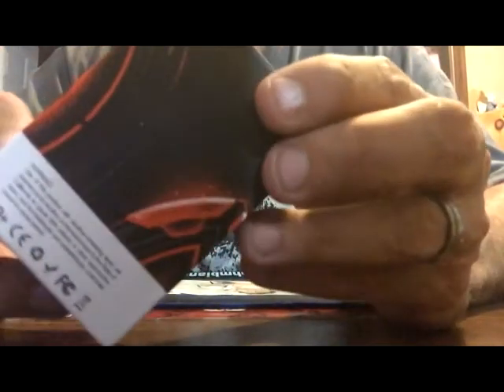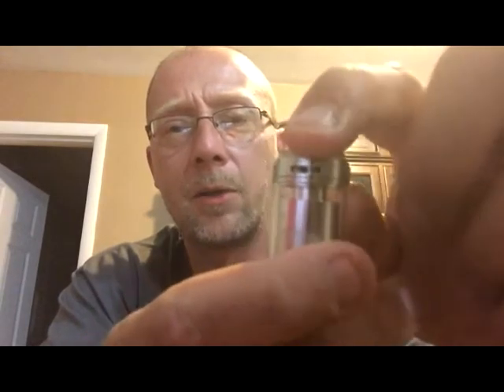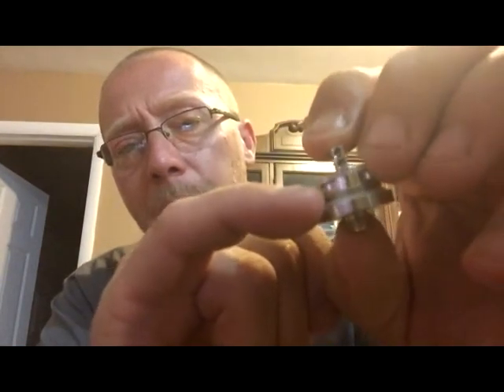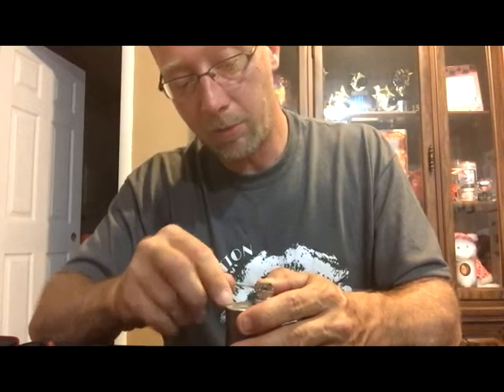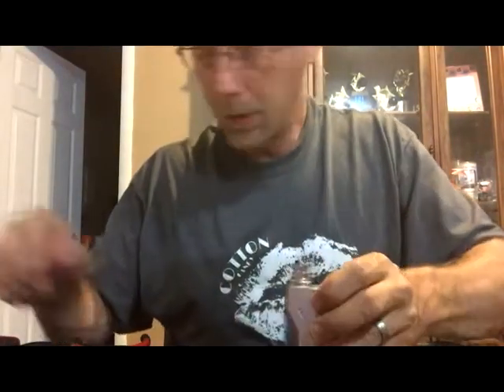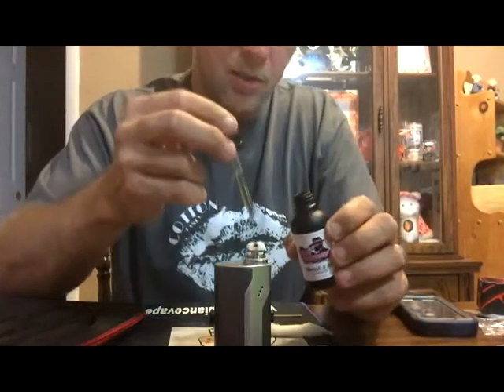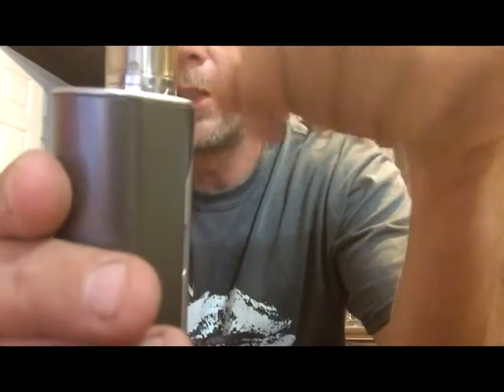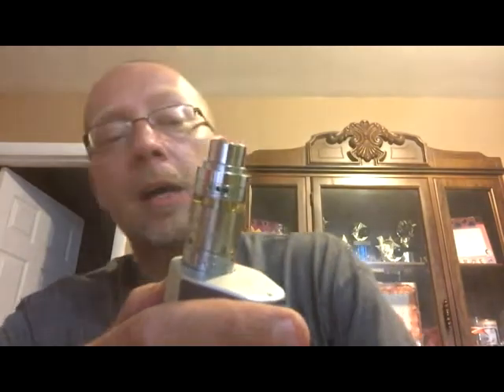Sapor RTA Reviewby American Vape News& Reviews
American Vape News & Reviews

Today, we reviewed the new Sapor RTA made by Wotofo.  A very nicely built Rebuildable Tank Atomizer, This RTA will easily win over the hearts of all us drippers out there.  22mm Velocity style deck is very easy to build on and it is one of the easiest RTA's that I have ever wicked.  With a capacity to hold 2ml of liquid, this is the perfect car ride companion or to use as an all day vape.

Special thanks to :
Wotofo